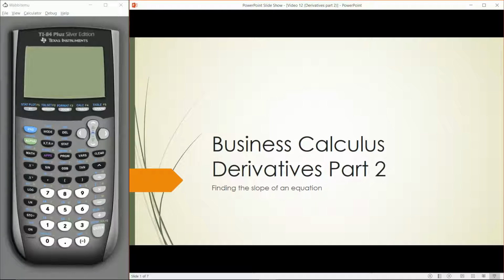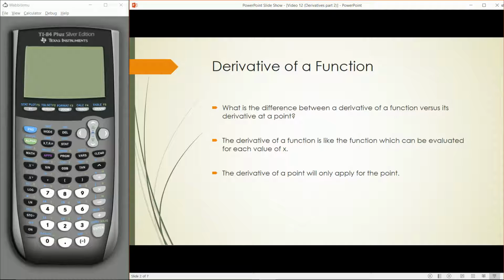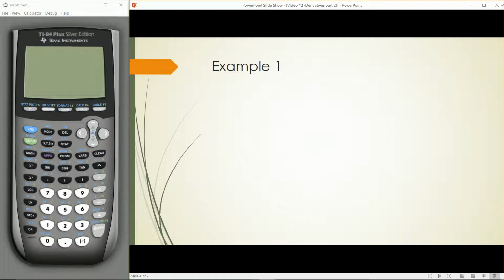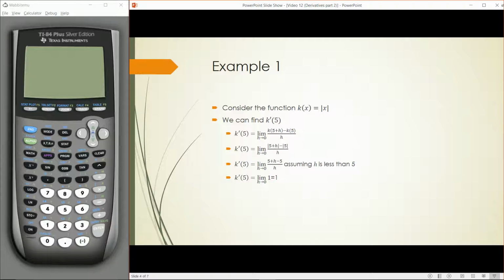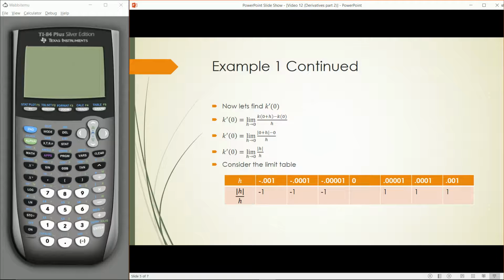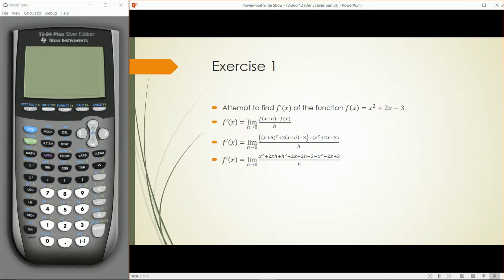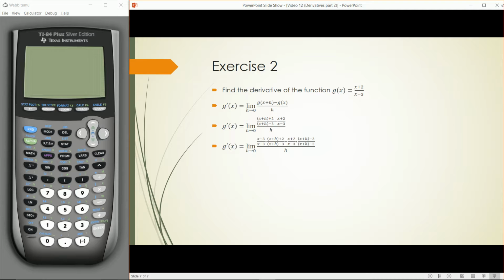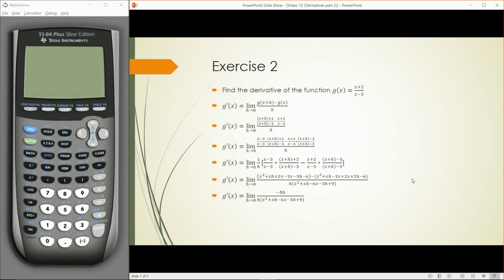Video 12 Derivatives Part 2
Finding the derivative for an entire function.